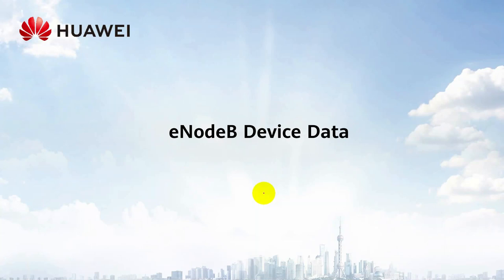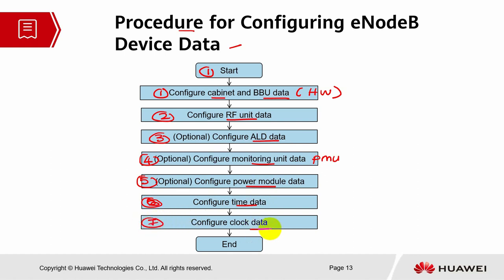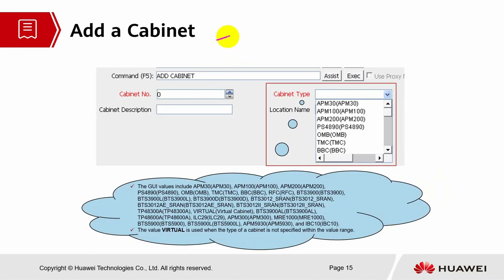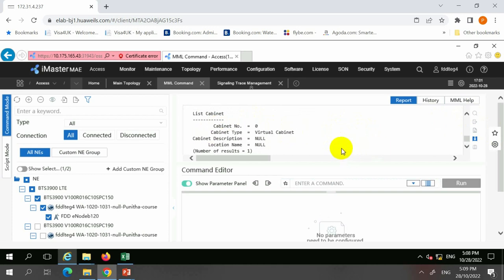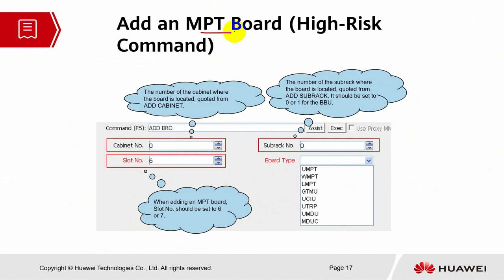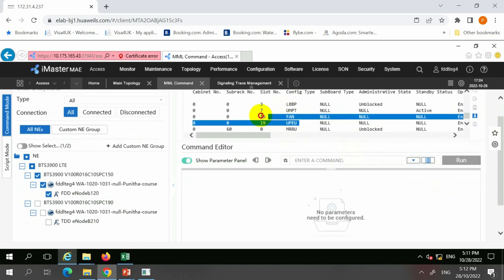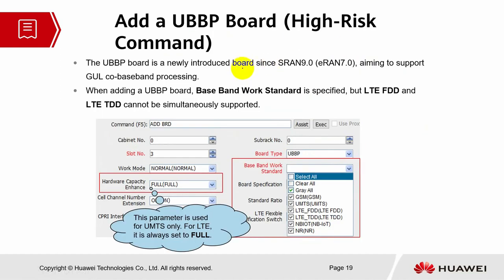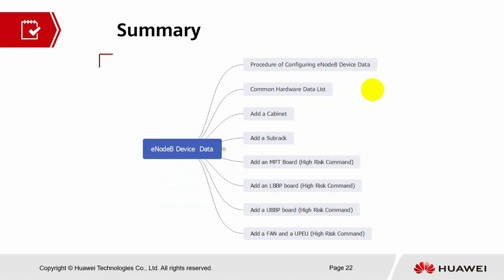02 eNodeB Device Data 1